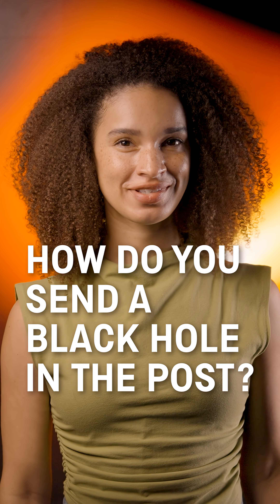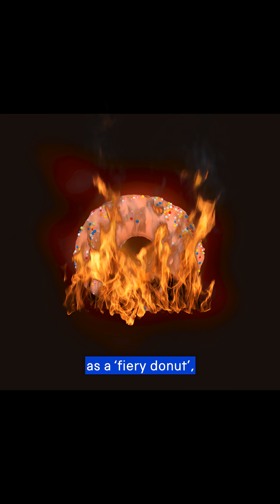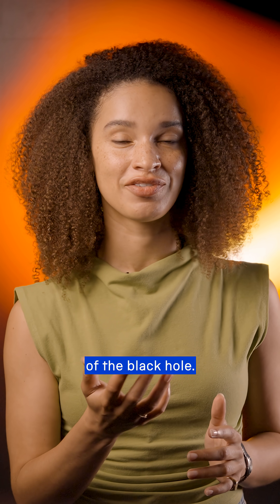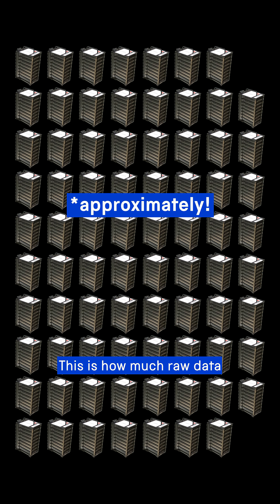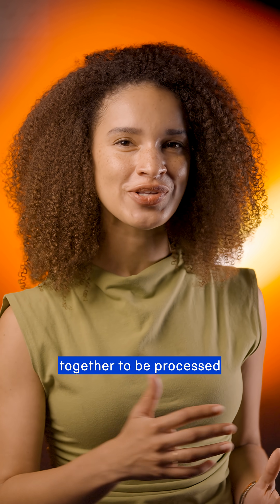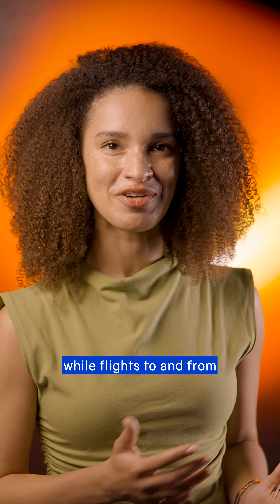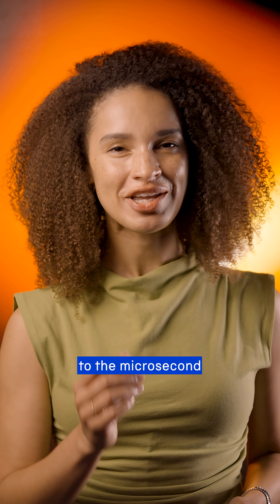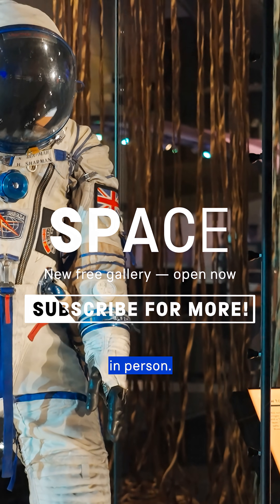How snail mail was vital in producing the first image of a black hole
What do you do when you have too much data to physically transfer via the internet? You go back to the postal service, of course!

This is exactly what happened when collating the raw data from eight sites across the globe which went on to become the first ever image of a black hole, revealed to the world in 2019. Dozens of hard drives were packed up and shipped in containers like this humble cardboard box which travelled from Hawaii to Massachusetts with its precious cargo.

Who knew that something so hi-tech would rely on such a well-established innovation as the postal service?

Please note: this has been reuploaded to correct an image used in the original video.